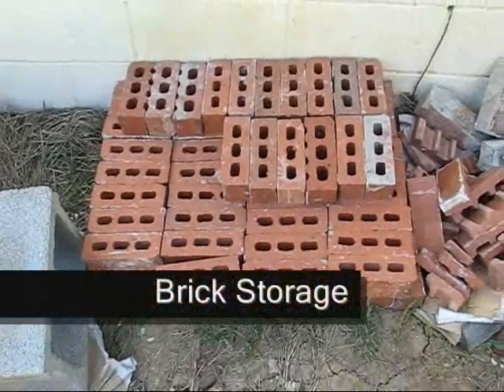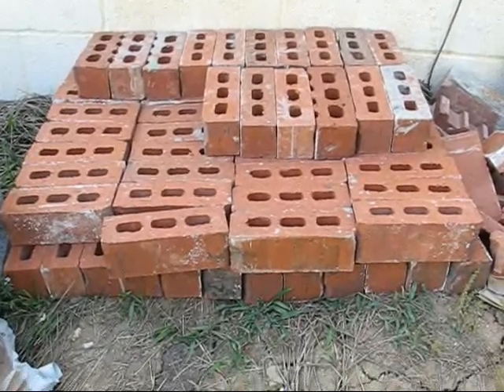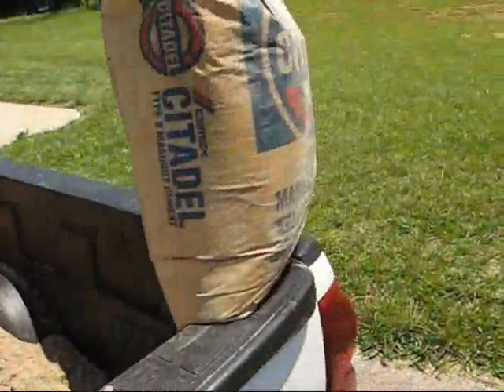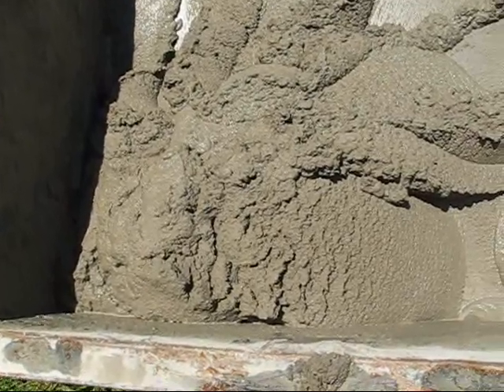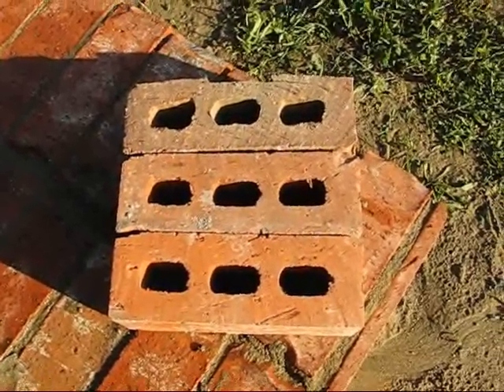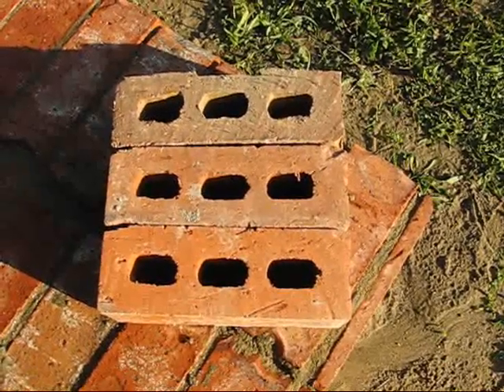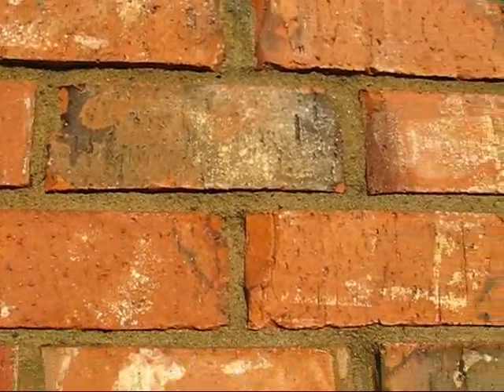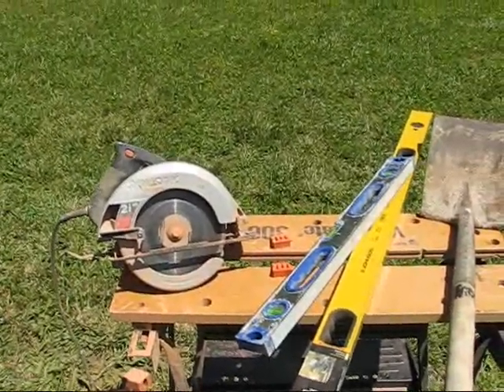Misc Masonry Things You May Want to Know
This is a masonry related factoid video aimed at the backyard brick layer. This includes the correct way to portion sand/cement, talks about brick length, head joints, etc.